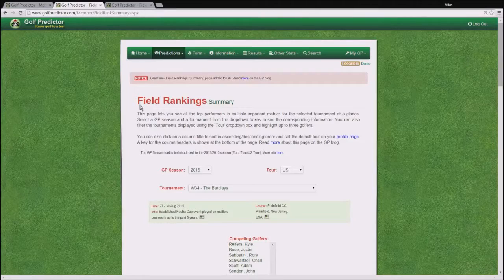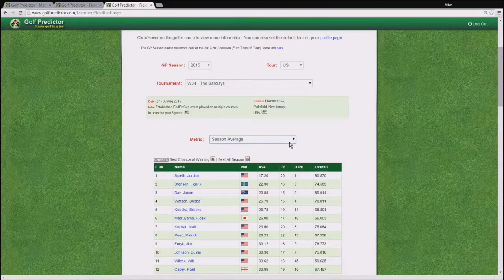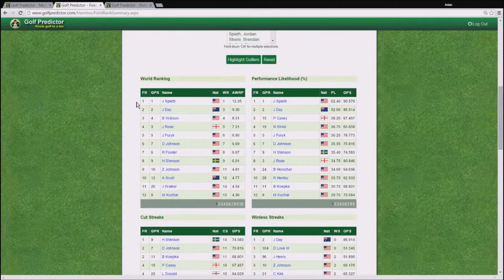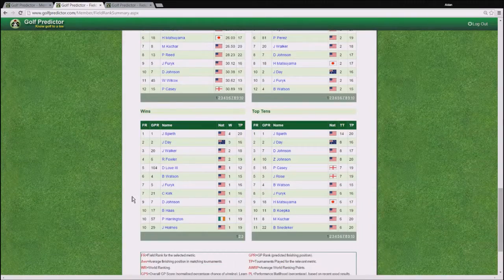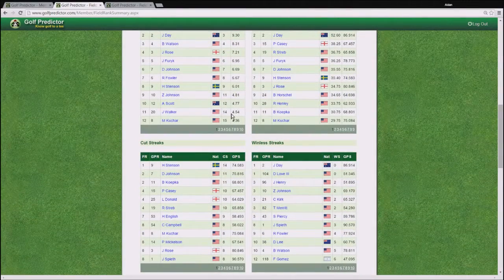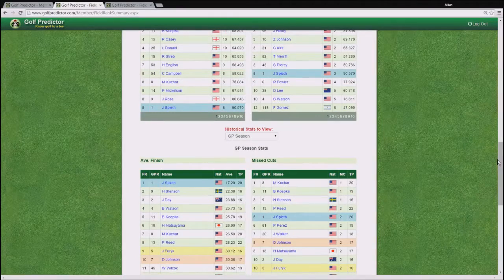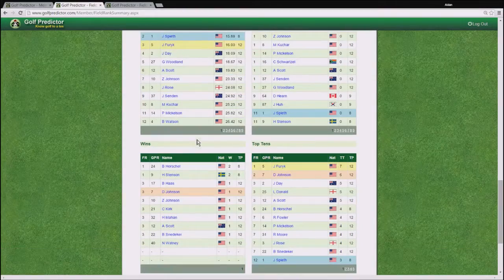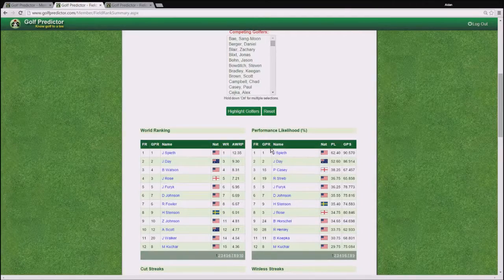GP233 Field Rankings (Summary) Page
This video outlines the features on the Field Rankings (Summary) page on Golf Predictor. It shows how you can see the field rank of US PGA Tour and the PGA European Tour events in  multiple metrics at the same time. This page is very useful for helping you make good fantasy golf, DFS golf or golf betting picks.